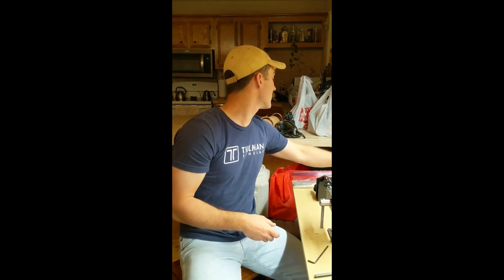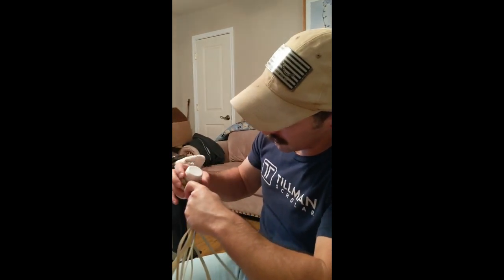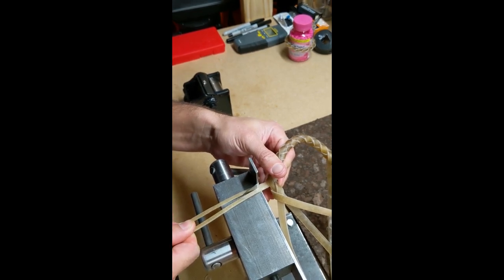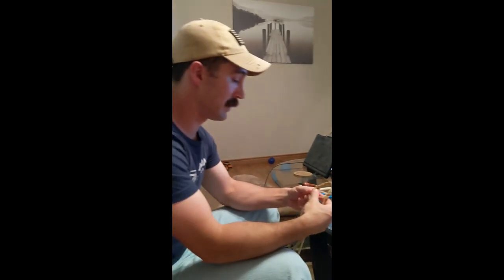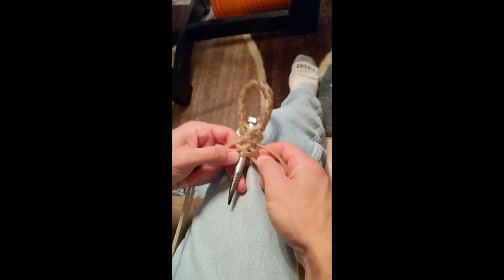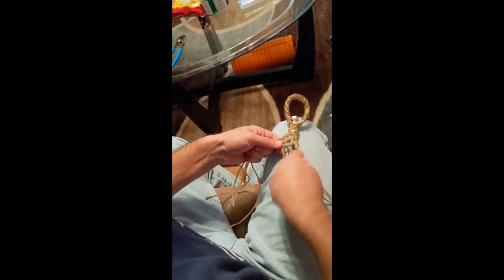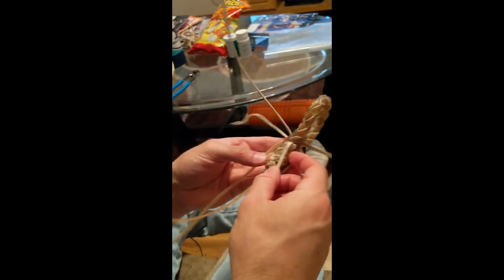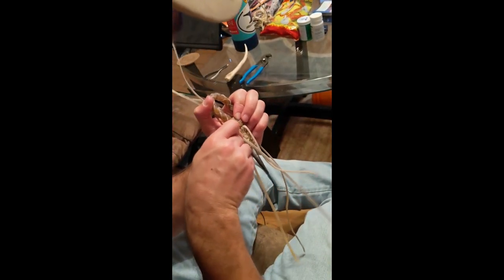Mexican Swivel Honda (Popsicle Honda) - Start to Finish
In this video, I go through the process of creating a Mexican swivel honda (AKA popsicle honda). The camera angle isn't always the best, so I hope I captured the gist of what you need to know to finish this honda. If not, please drop me a message and ask for clarification on whatever it is you need.

I say "splitter" multiple times in here when I meant to say "cutter." The only time I used the splitter was in the very beginning when preparing my strings at 5/16" wide. Like I mentioned in the video, I only split off as much as is necessary to get even depth through all four of the strings. I use electronic calipers to ensure they're all the same depth.

At the very end of the video, I mention lacing the "honda" on after it's dry. What I meant there was lacing the honda BURNER on.

Aside from these mistakes in the words I used, I hope I captured everything necessary to complete this project.

Stay healthy and have a good time braiding. Thanks!